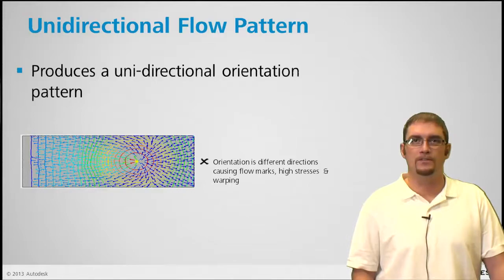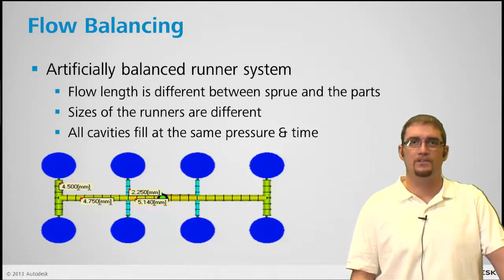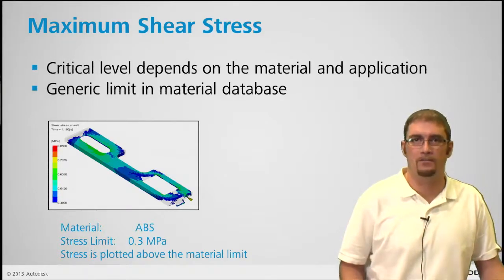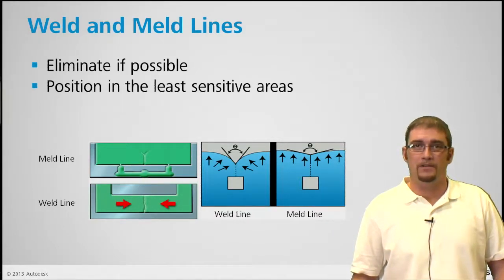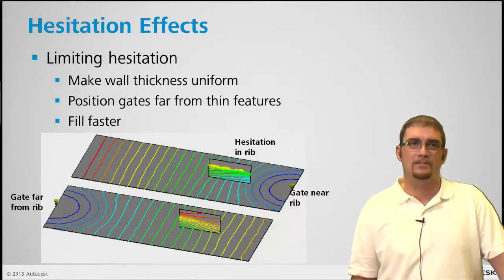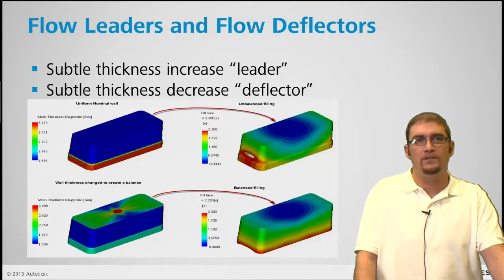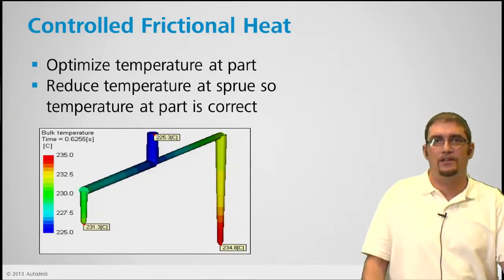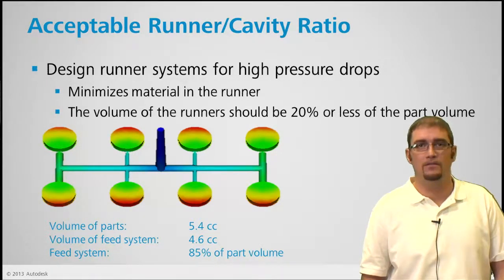Princípios de projetos no Moldflow | MAPData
Confira neste vídeos os princípios de projetos dentro da solução de simulação de injeção de plásticos Autodesk Moldflow.